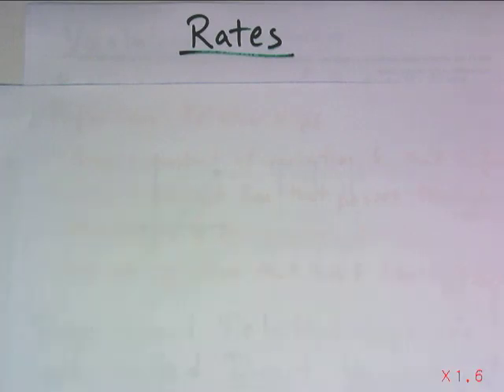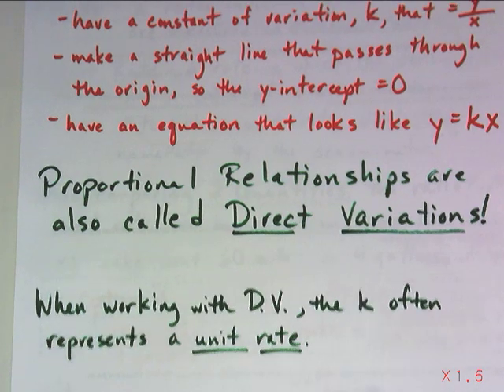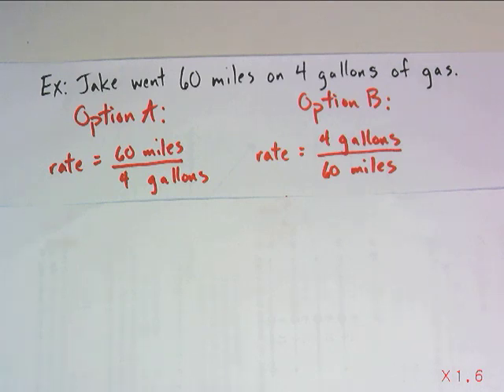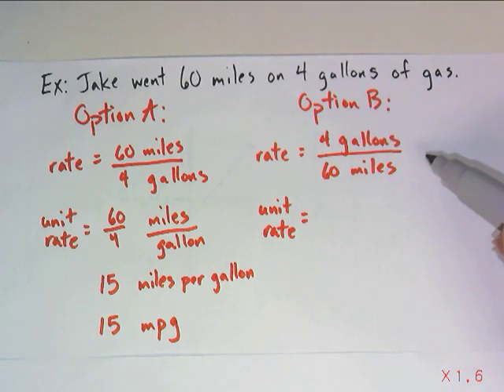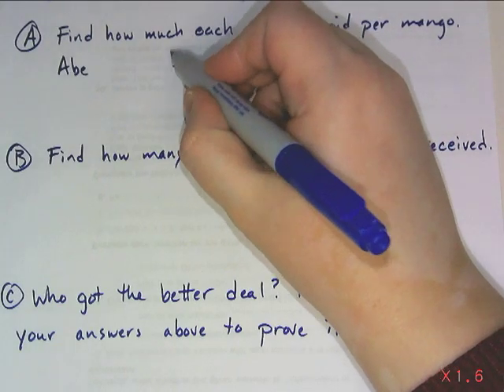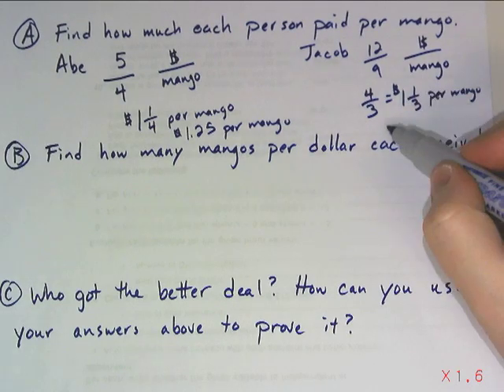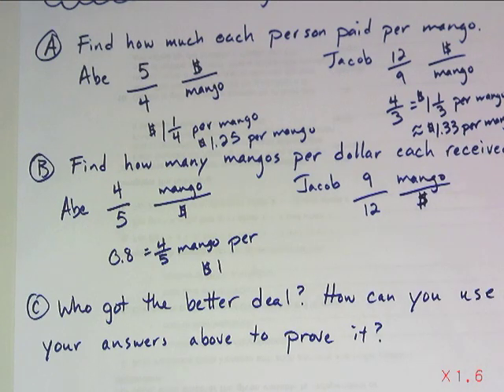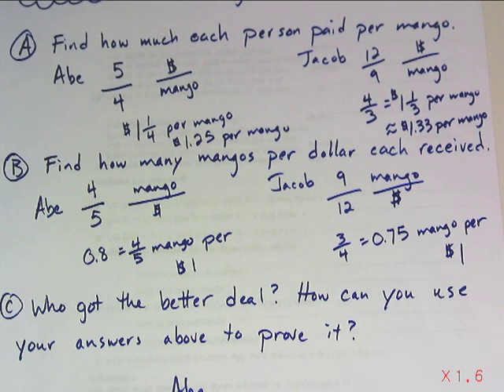Rates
See how our work with proportional relationships (a.k.a. direct variations!) leads into a discussion of ratios, rates, and unit rates.